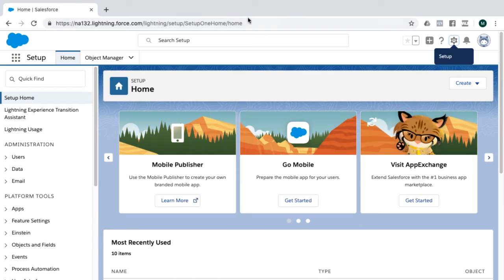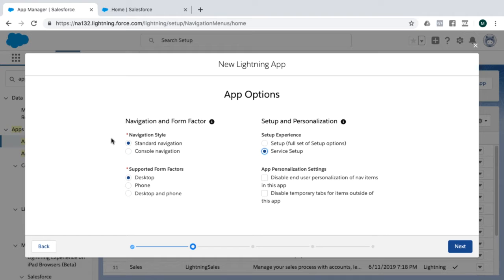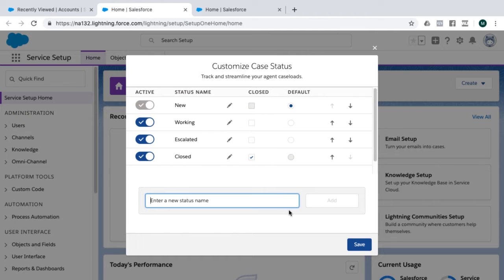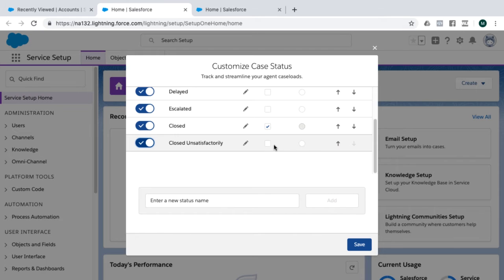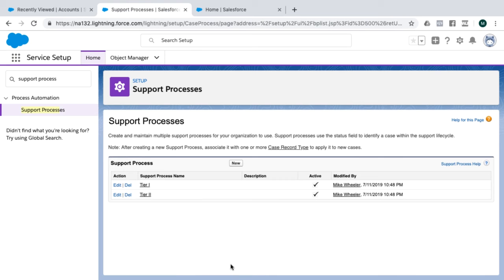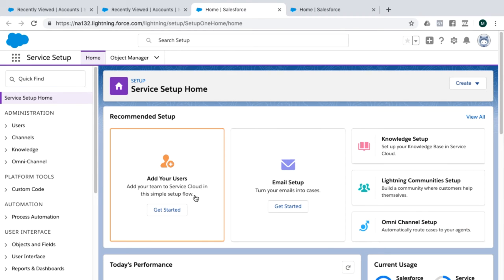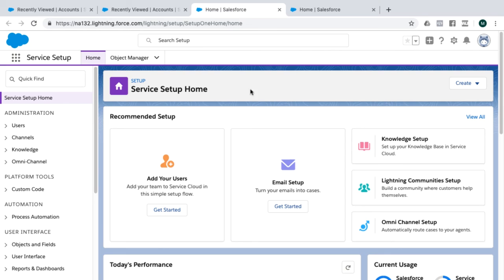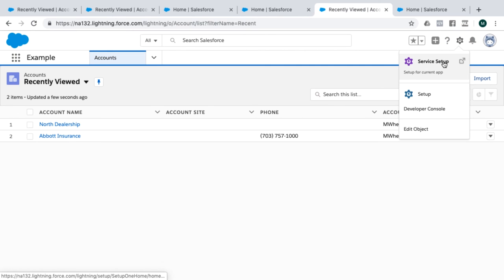109 Service Setup Menu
Service Setup Menu